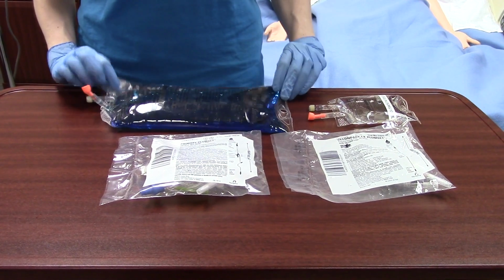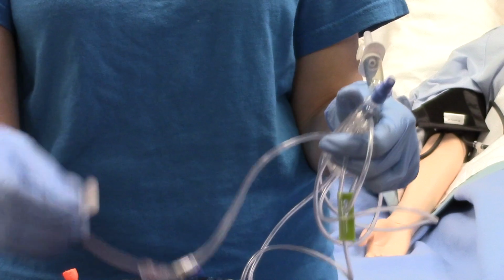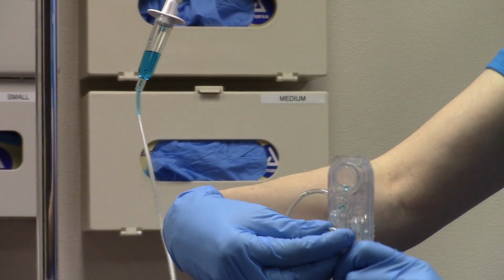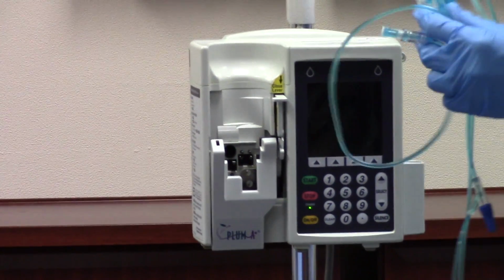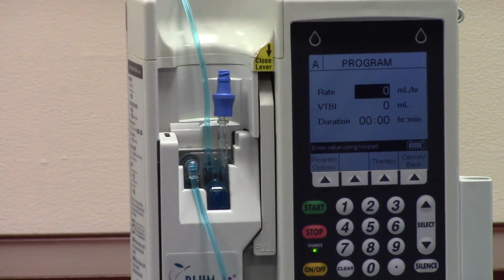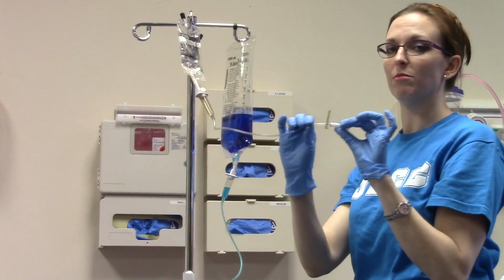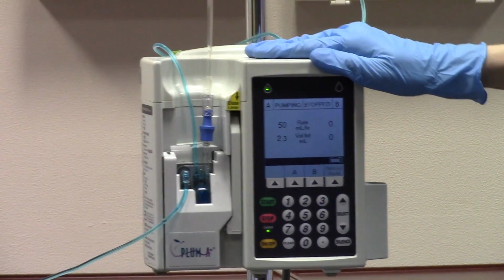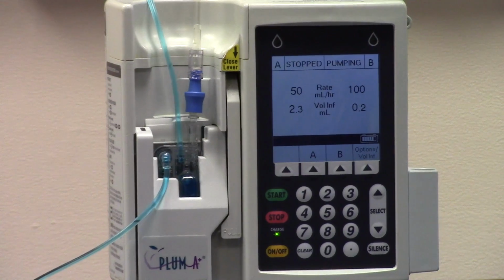Abbott Plum Pump Tutorial